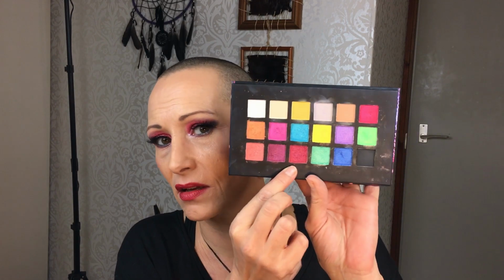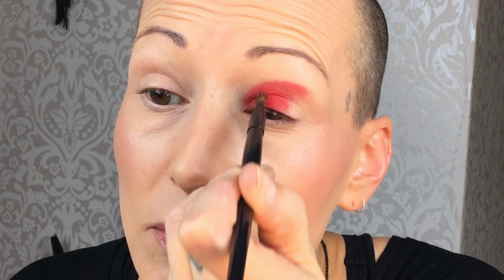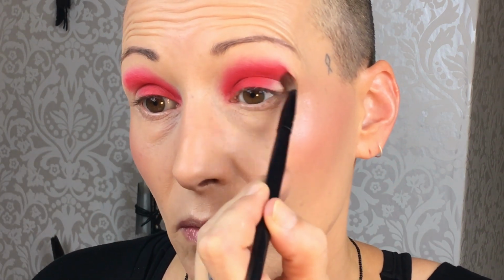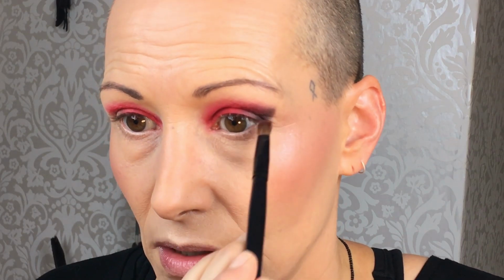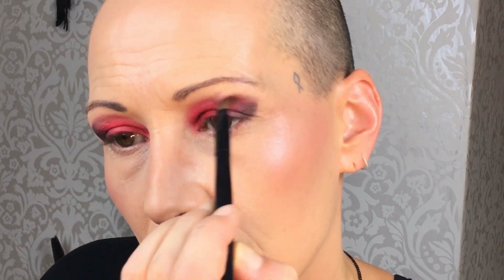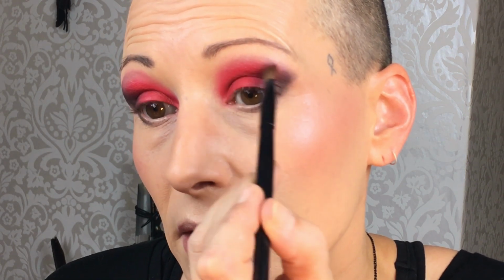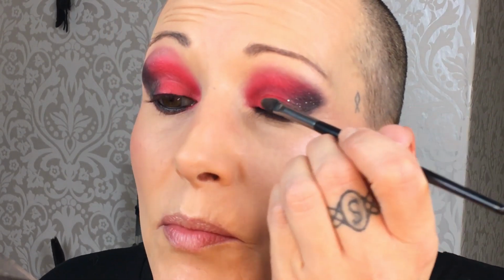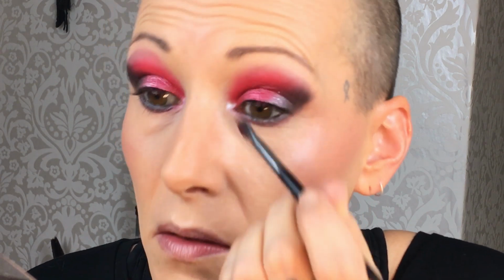Playing With Colour: Halloween Look (Red & Black)| Real Time Blending! | Over 40 | Mature skin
Nikki Raven Beauty made easy | Beauty over 40 | Makeup Mature Skin

Welcome my Beauties! A new Playing With Colour: Red & Black..Nice and Dark and perfect for Halloween!!

Go check out my sisters of the Beauty You Tubers Growth Group!

My Makeup:

Foundation: Maybelline Superstay (10 Ivory)
Concealer: Revolution Focus & Fix (03 Light)
Powder: Catrice Blurring Powder
Bronzer: Essence Sunclub Matte Bronzer (02)
Blush: Catrice Blush Box (Burgundy)
Highlighter: Revolution PRO: HD Amplified Highlighter Palette (Glow Getter)
Brows: Catrice Slim'matic Eyebrow Pencil (Cool Brown)
              Catrice Semi-Permanent Brow Mascara (Dark)
Eye primer: Smashbox 24 h Eyeprimer
Eyeshadow: Hasina 1 palette, Destiny palette, Disco Queen palette
Eyeliner: Maybelline Gel Eyeliner
Mascara: Essence Lash Princess (Purple)
False lashes: SOSU Lashes (London)
Lipstick: Clinique Pop Matte (Passion Pop)